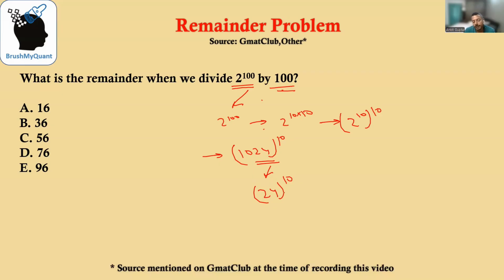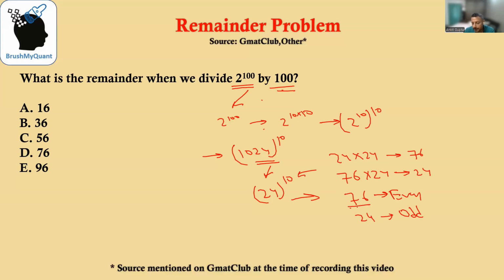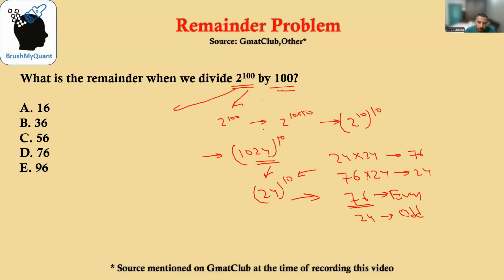Remainder by 100 | Remainder Problem | BrushMyQuant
🚀 Unlock the secrets of the Remainder Theorem and conquer division by 100 like a pro! 💡 Dive into this short but powerful tutorial and discover the simple tricks to find remainders effortlessly. 🌟 Whether you're a math whiz or just want to impress your friends with your number skills, this quick lesson is a game-changer! 🤯

🔥 Timestamps:

0:00 - Problem Introduction
0:20 - Concept
0:40 - Solution walkthrough